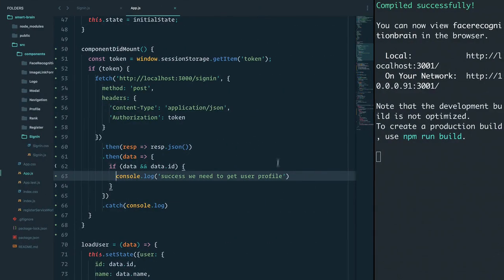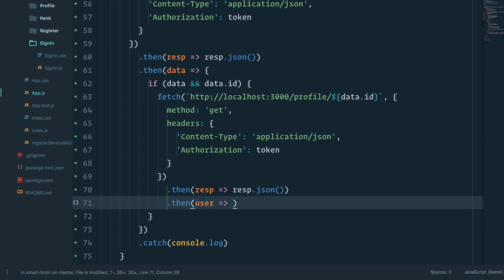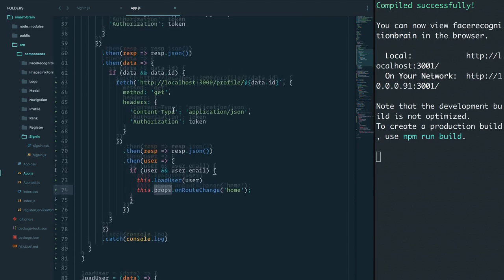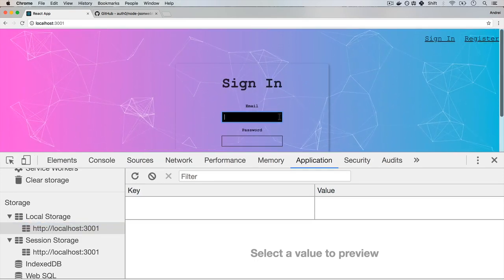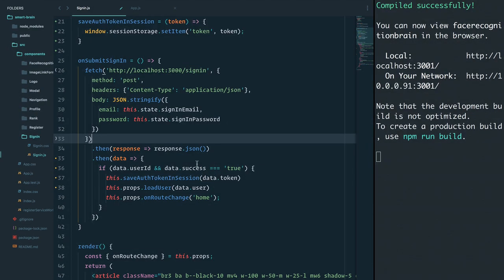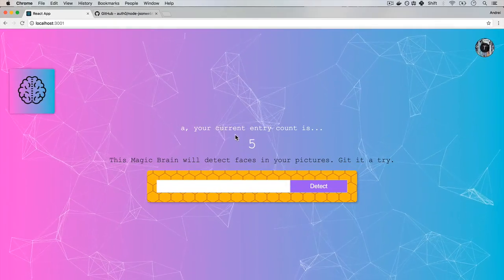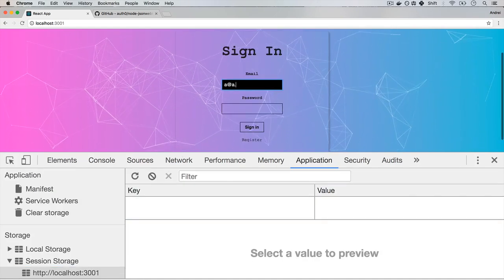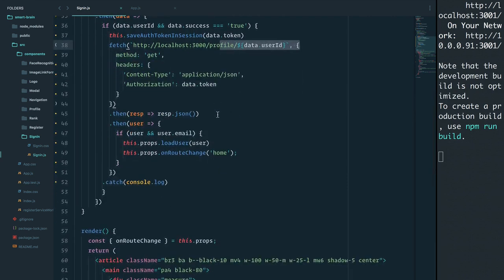Session Sign In sessionsignin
🚀 Login systems look simple… but THIS is where most developers mess up!

In this video, we break down Session Sign In in the simplest way possible 🔐💻

Every time a user logs in, there’s a powerful process happening behind the scenes — and if you don’t understand it, your app could be insecure or unreliable ⚠️

👉 What Session Sign In really means (simple explanation)
👉 How login systems work step-by-step
👉 Creating and managing user sessions
👉 Cookies, tokens, and authentication flow
👉 Common mistakes developers make
👉 Best practices for secure sign-in systems

By the end of this video, you’ll understand how real-world apps handle user login securely and efficiently 🚀

💡 This is a MUST-know topic for backend developers, frontend developers, and full-stack engineers.